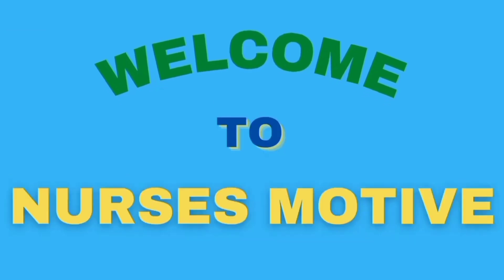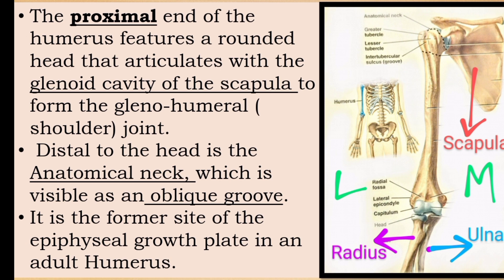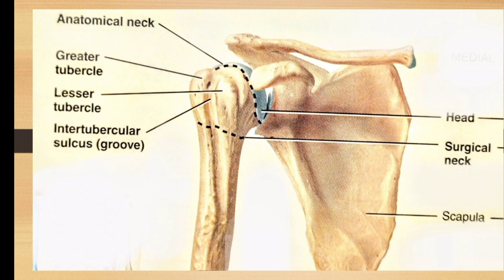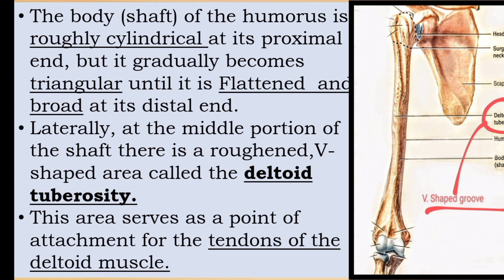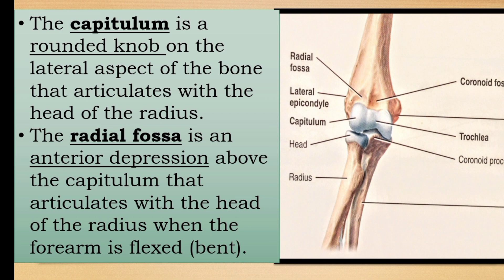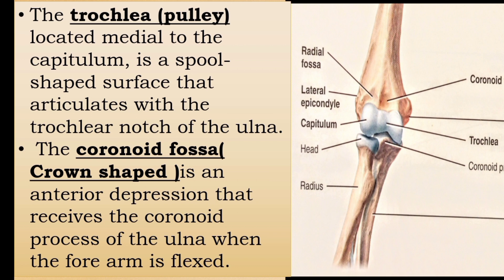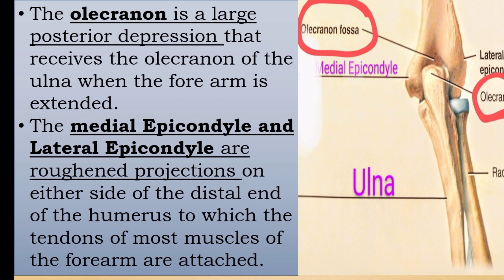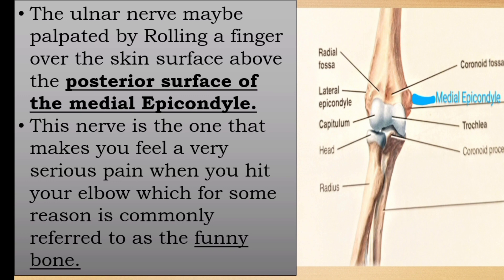Skeleton of the arm/humerus explained in Malayalam/@Nurses Motive